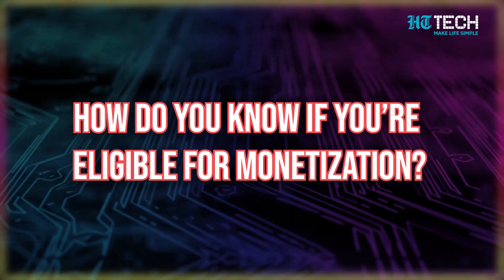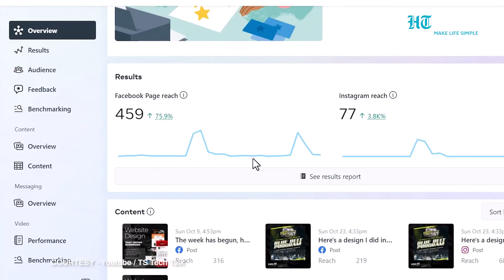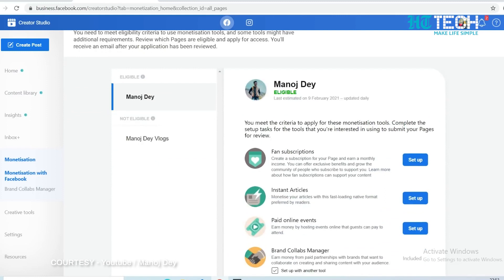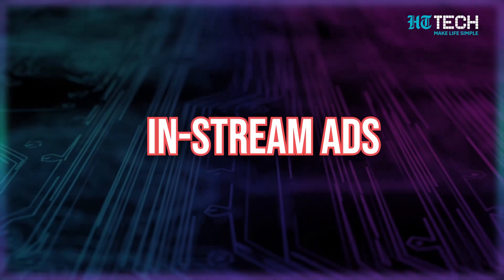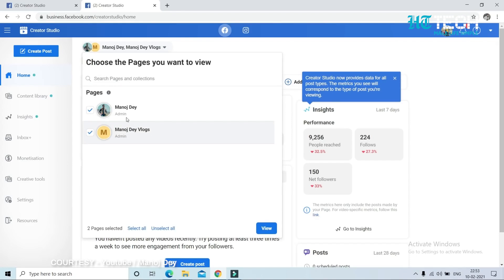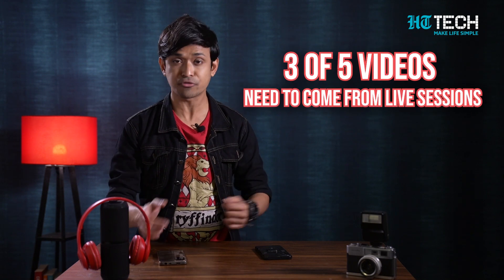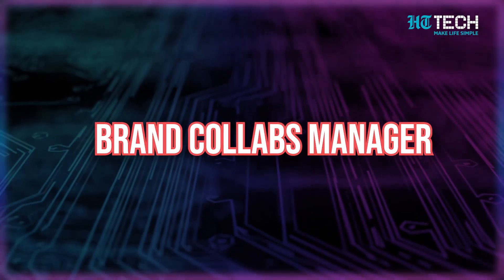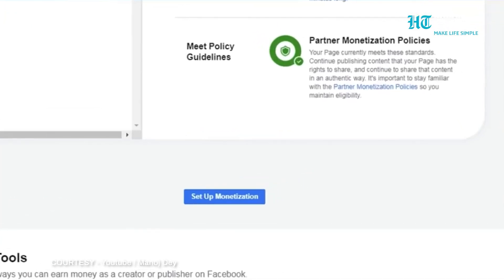How to Monetize Your Facebook Page | Tech 101 | HT Tech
Well, Facebook racks up more than four billion video views per day, so the audience is there! And where there is an audience, there is money waiting to be made.
On that note, let us show you how you can monetize your Facebook page.